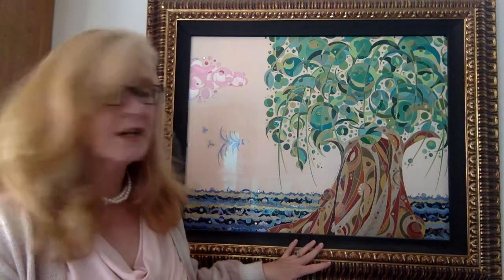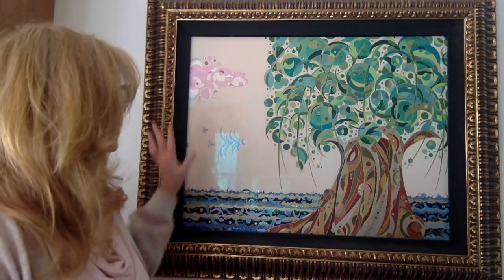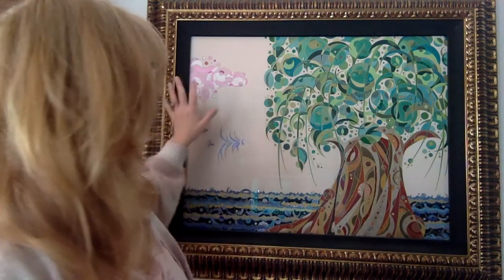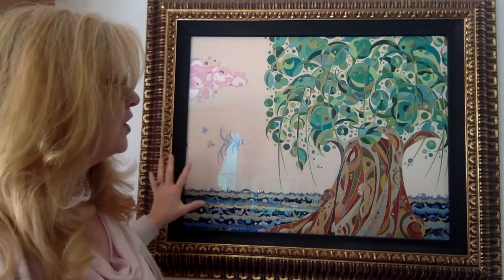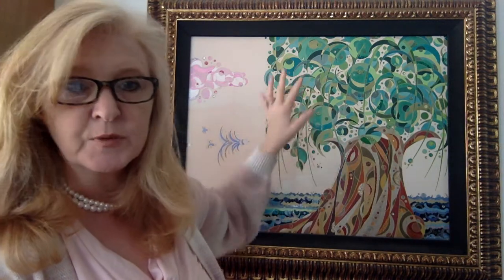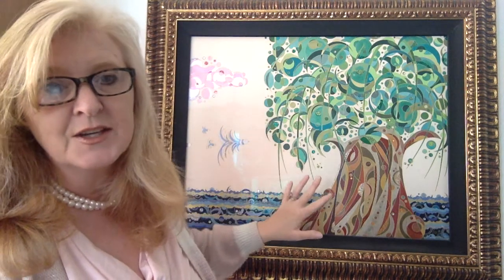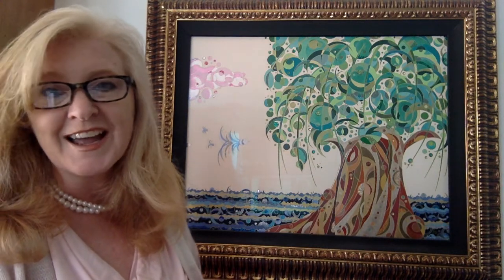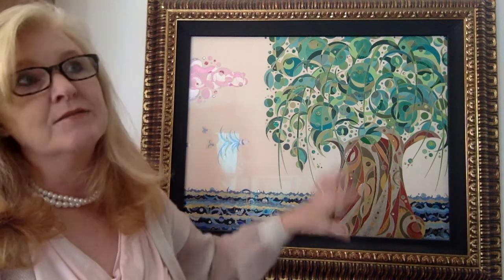Weeping Willow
Sharing my thoughts on my painting Weeping Willow...

"I think that I shall never see
A poem lovely as a tree.

A tree whose hungry mouth is prest
Against the earth’s sweet flowing breast;

A tree that looks at God all day,
And lifts her leafy arms to pray;

A tree that may in Summer wear
A nest of robins in her hair;

Upon whose bosom snow has lain;
Who intimately lives with rain.

Poems are made by fools like me,
But only God can make a tree."

- Joyce Kilmer

Original painting is for sale email cregan [!at] redlake.tv for pricing on the original

About the artist: Christine Regan Lake is an author, artist and healer who was born and raised in New York. Her unique journey, which has included a rich cross section of experiences, has helped define who she is, how she lives her life and the kind of legacy she wishes to leave behind. Christine is passionate about donating her time and money to supporting and empowering women, children and veterans.

Prior to embracing her passion for the arts, Christine was a marketing professional who founded Redlake Marketing, a full-service advertising agency. She earned her Bachelors Degree in Business Administration from Ramapo College of New Jersey and is a veteran of the United States Army Military Intelligence Reserve Corps. During her six-year tenure, she earned combat medals for her service in Saudi Arabia in 1991 during Operation Desert Shield/Storm, and received Army Commendation and Achievement medals for her work with the Central Intelligence Agency and the Drug Enforcement Agency. In 1995, she was selected to be a Goodwill Ambassador to India for the Rotary International, where she traveled to India for five weeks and visited 15 cities while meeting with business leaders, government agencies, industrial organizations, and educational institutions in an effort to foster understanding and improved business relations.

Christine is a passionate world traveler whose adventures have taken her from snorkeling the coral reefs of uninhabited islands off the coast of Fiji, hiking into the Yanshan Mountain Ranges, and then walking back down into civilization atop the Great Wall of China to trekking in the Himalayas with a Canadian trekking team to Base Camp on Mount Everest as well as a National Geographic expedition to Antarctica which was the inspiration for her beloved painting "Anika."

Christine has long embraced her role as a Global Citizen and contributed both her time and money to causes that she is passionate about. She has received the Rising Star Award, President’s Award from the Orange County Chamber of Commerce, and The Spirit of Literacy Award, and in November of 2002, Christine was selected to speak at the Wharton School of Business on the challenges of entrepreneurship at their fifth annual Entrepreneurship Conference. For over fifteen years, she actively supported and engaged in the human rights efforts of Equality Now, an organization dedicated to ending violence and discrimination against girls and women around the world. Christine’s passion for life-long learning has blessed her with a unique journey that has sculpted her as a woman, mother, artist, writer, healer, and activist.

Christine is an abolitionist and committed to raising $1 million for Operation Underground Railroad if you would like to donate to her fundraising channel you can do so